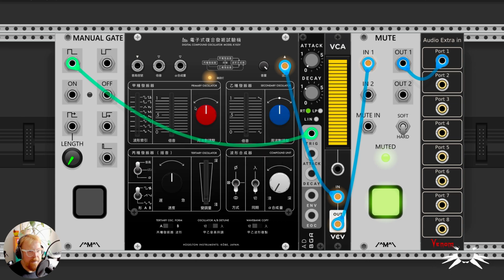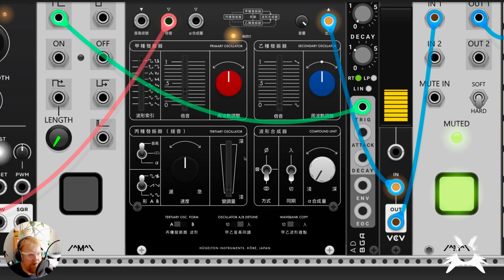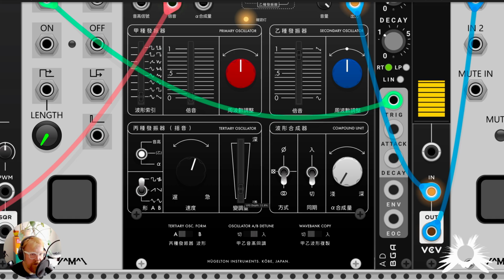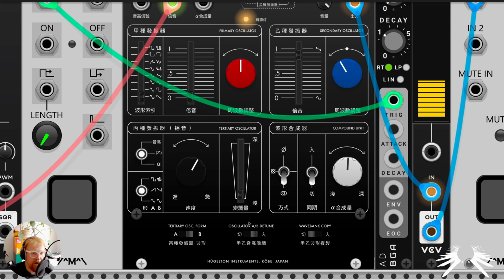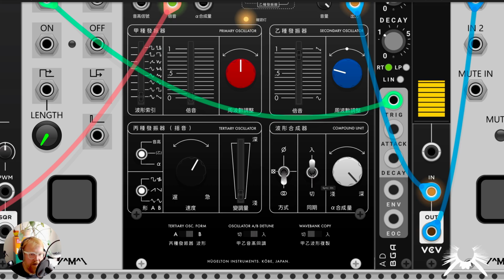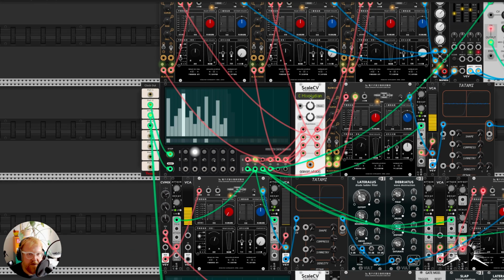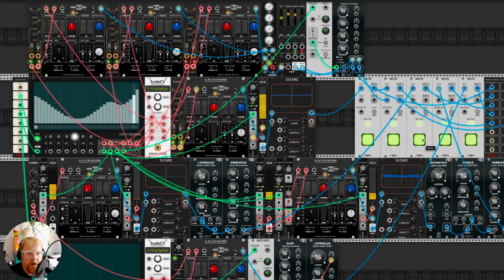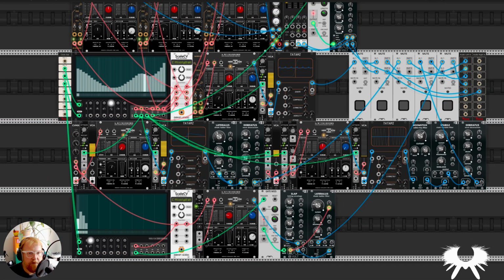PatchWerk with Miles // EP23 Hügelton K102V Complex Oscillator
This week I wanted to take a quick look at the new Hügelton K102V complex oscillator. Its a fairly unique oscillator with a bunch of interesting features. I had fun making this video, why don't you let me know what you thought about it by commenting below :)

As always you can find the link to the patch in this video by following the

and if you'd like to check out this module yourself here is a link to the VCV library